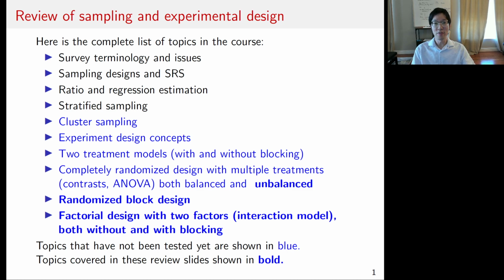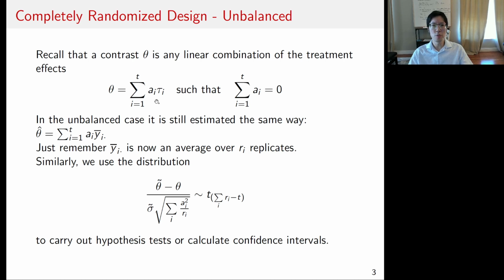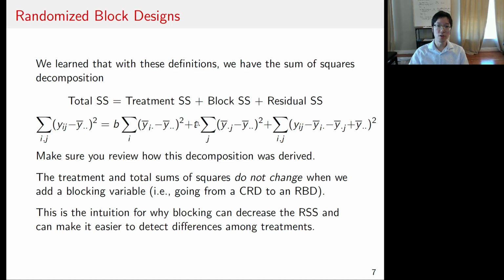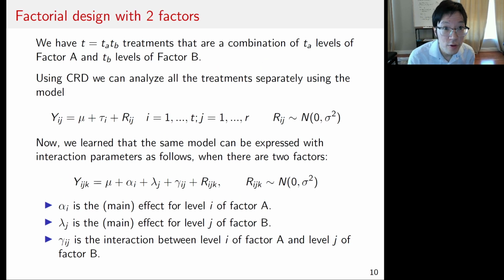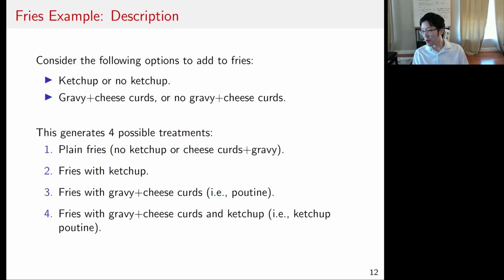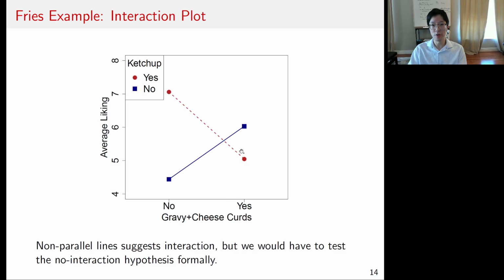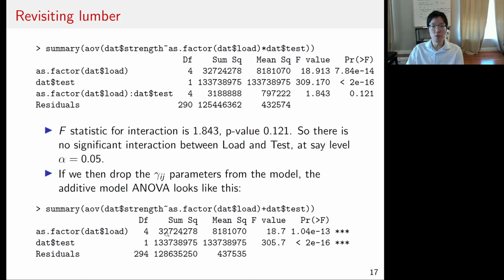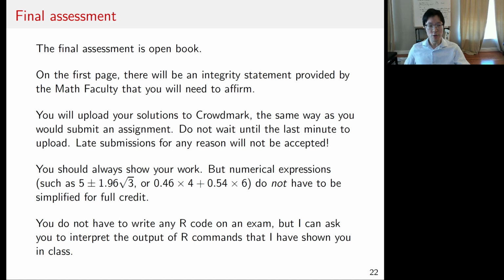UW STAT 332 Review: Sampling & Experimental Design